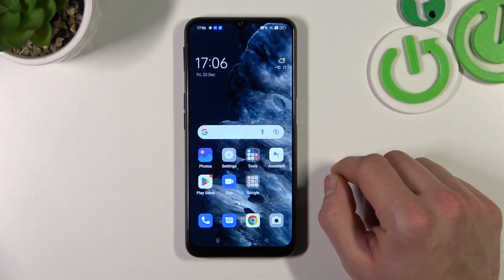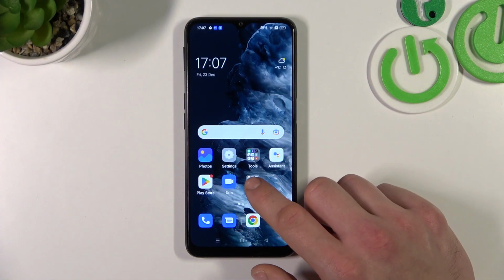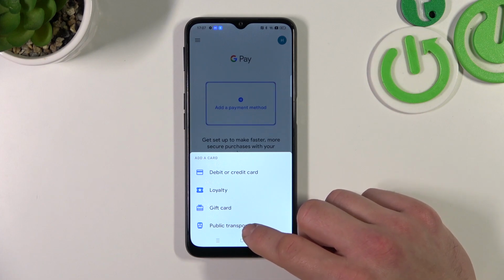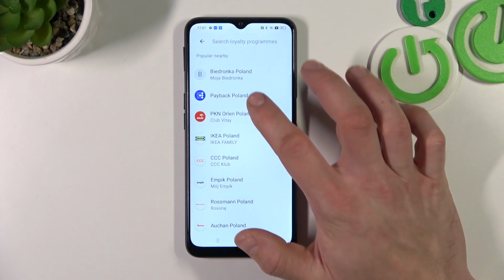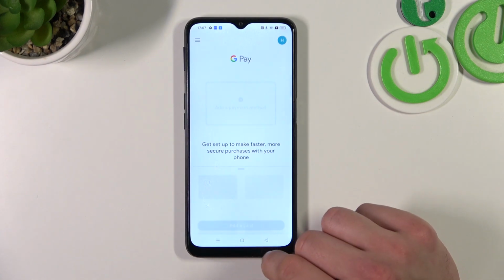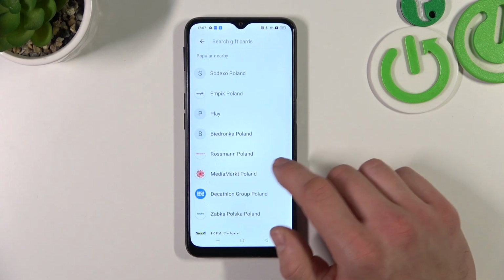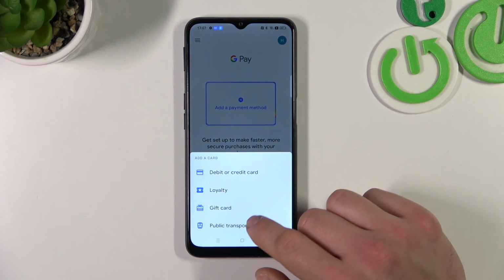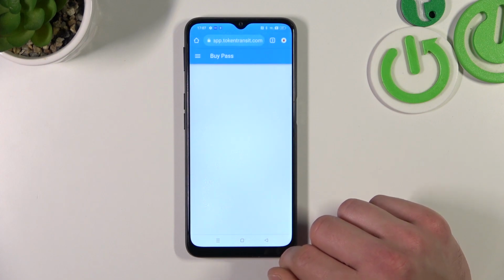How to Add Passes to Google Pay on OPPO A16s? - Set Up Google Wallet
In this video, you'll be able to find out how to set up Google Wallet passes on your OPPO A16s. Please watch the video and you'll be able to accomplish the task in no time! If you have any comments or likes about this video, please do so. Thanks and cheers!

How to add passes to Google Wallet on OPPO A16s?
Adding passes to Google Wallet on OPPO A16s?
How to set up a Google Wallet pass on OPPO A16s?
Google Wallet Passes OPPO A16s?